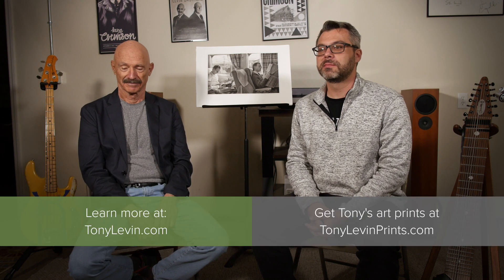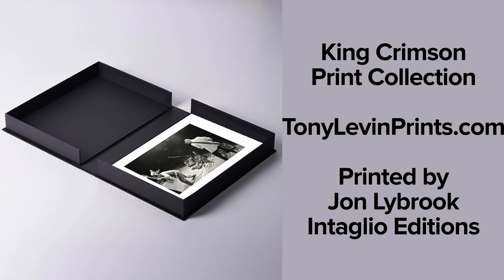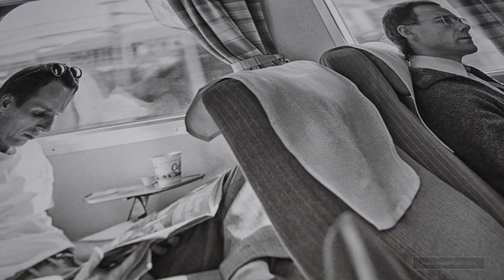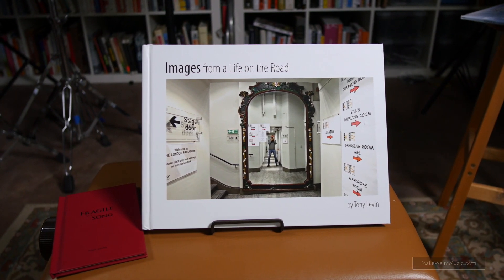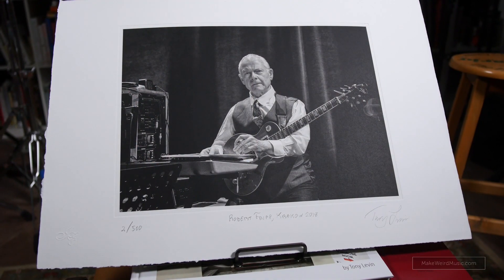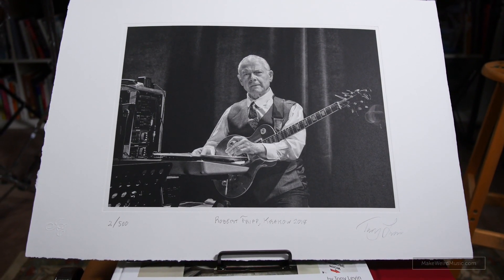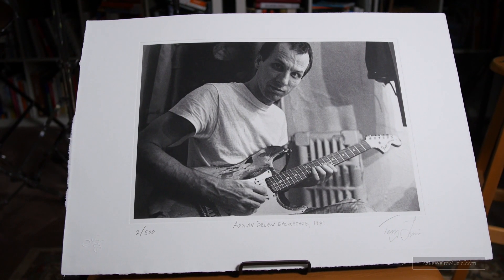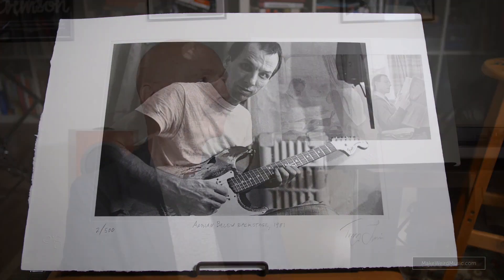Tony Levin Photography Interview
Tony Levin, bass player for King Crimson and Peter Gabriel is interviewed about his photography work with these iconic bands. Anthony Garone of Make Weird Music provides an excellent host for an in-depth discussion with the Chapman Stick legend about his approach to both music and photography at his New York home studio in 2021.

Transcript: